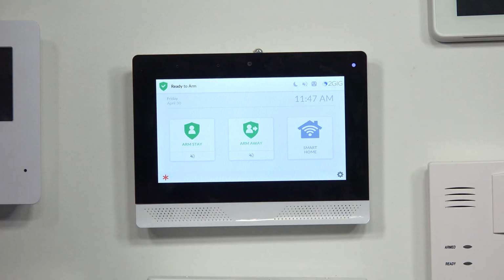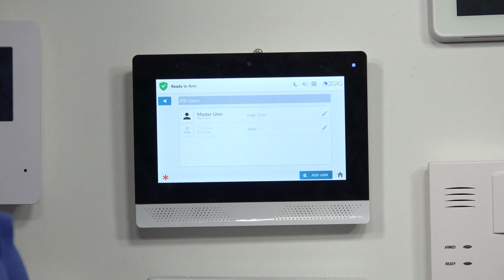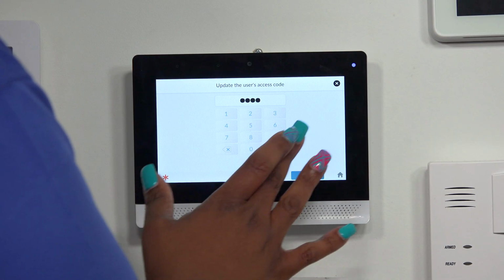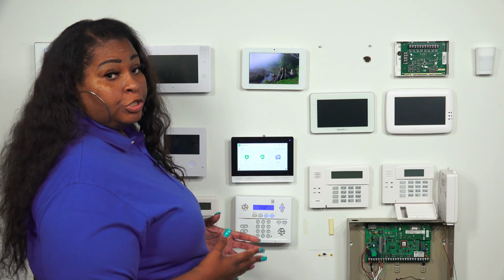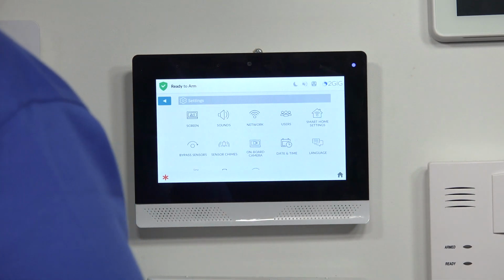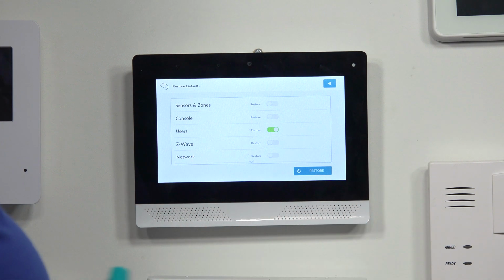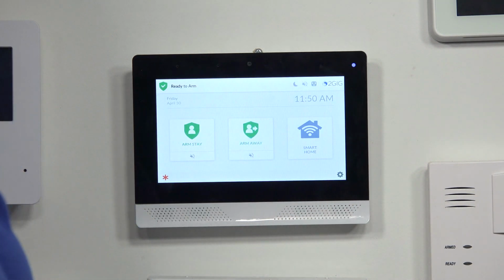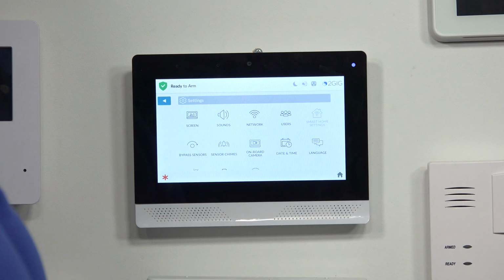2GIG Edge: Resetting the Master Code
In her video debut, Aja from Alarm Grid shows you how to reset the 2GIG Edge Master Code. This alarm system has a default Master Code of 1111. However, this code is almost always changed away from the default, as keeping the code at the default presents a major security risk. If you keep the code at the 1111 default and an intruder tries that easily recognizable code, then they will be able to disarm the system and get full access to the building, without worrying about triggering a system alarm.

The Master Code on the 2GIG Edge Security System is primarily used for disarming the system. You can also use the code to access a limited selection of system settings. However, you will not be able to access as many settings with the Master Code as you can with the Installer Code. The Installer code cannot be used to disarm the system, so keeping the Installer Code at its default of 1561 does not present a security risk. In fact, Alarm Grid advises users to keep the Installer Code at the default to avoid being locked out of programming.

But the Master Code is a very different story. You should absolutely change the Master Code away from its default. But there are some rare circumstances where you might want to reset the Master Code back to the factory default of 1111. The main reason is if you are no longer intending on using the system, and you are selling it or giving it away to someone else. This includes if you are leaving the system behind when you move. By leaving the system with its Master Code at the default, the new user will be able to access the Users Menu so that they can change the Master Code to something else. The code can also be changed by performing a factory default of the Users setting. If you go and factory default the Users setting, then the Installer Code will be reset to 1561, the Master Code will be reset to 1111, and any added user codes will be deleted from the system.